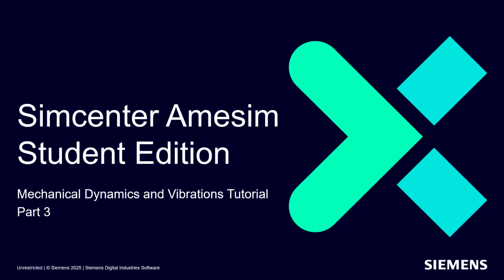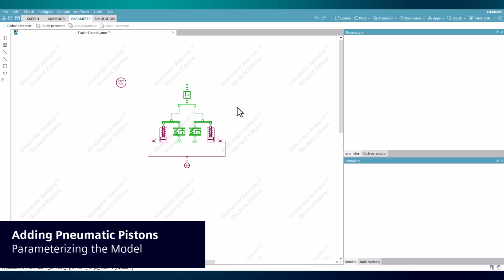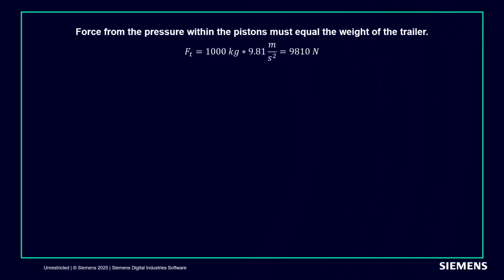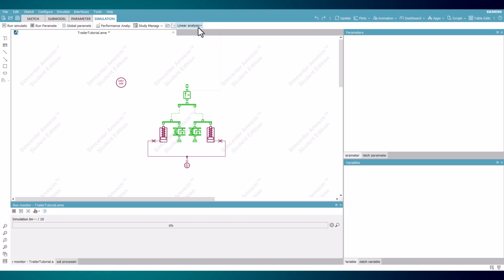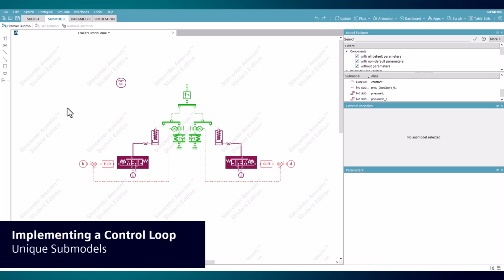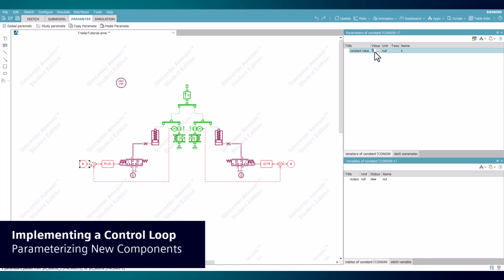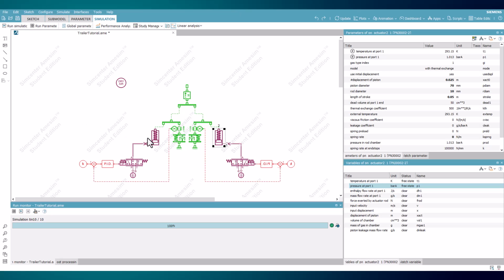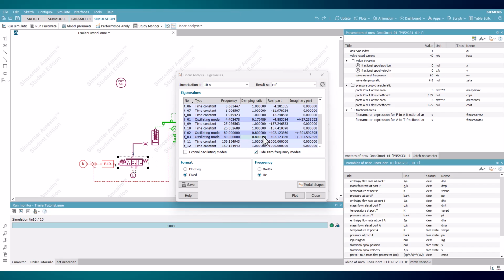Simcenter Amesim Student Edition | Machine Dynamics and Vibrations Tutorial Part 3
Machine Dynamics and Vibrations Tutorial Part 3 of 4

With a mechanical model already established in the previous parts of this series, this video will demonstrate how the addition of a pneumatic system can build upon what is already done. This pneumatic system can work in an idealized way or with a control system implemented to maintain a certain state. This will be done using a PID controller that is tuned manually based on the model. On top of all these additions, analysis can still be performed to identify the system dynamics and vibrations. After watching, one will see how to incorporate the mechanical, pneumatic, and signal library make an effective model.